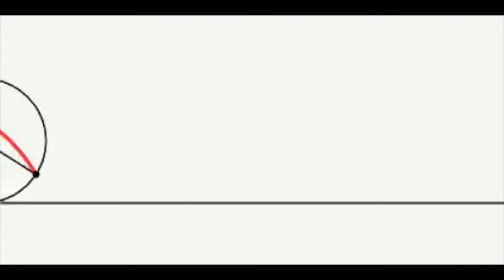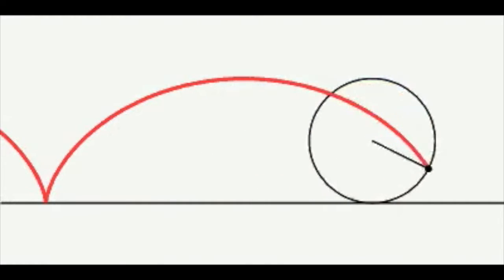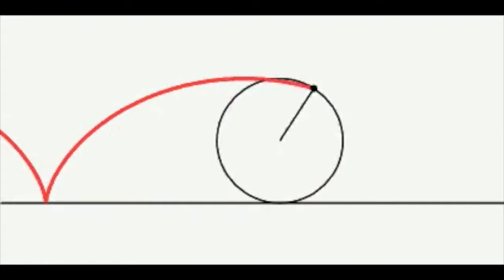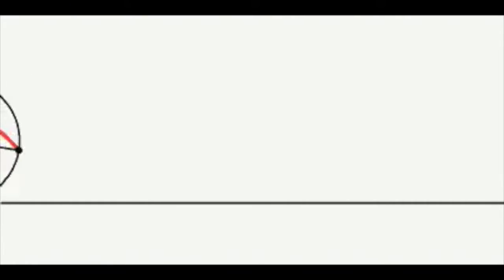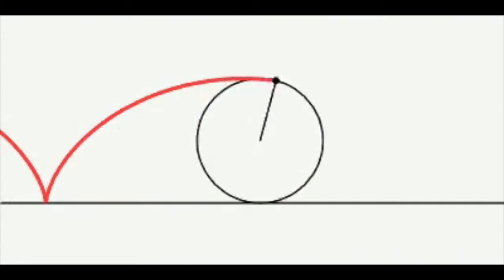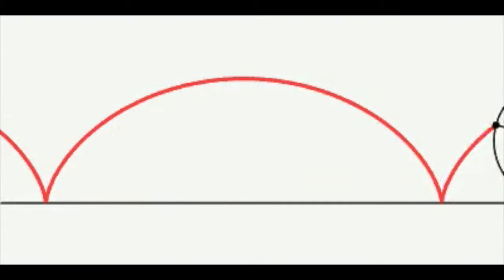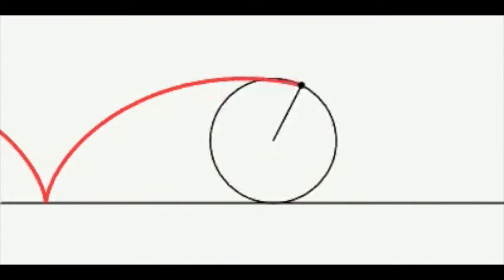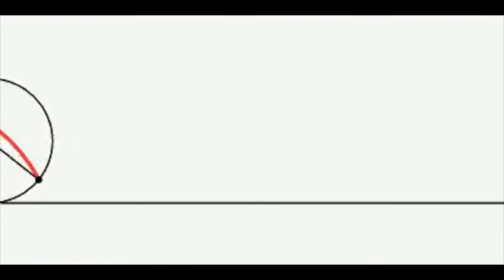Cycloid Video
In this video we introduce the curve known as the cycloid.

Created by: Ben Siantar, Will Snyder

Filmed by: Patrick Soper